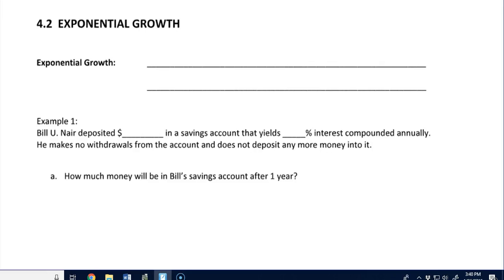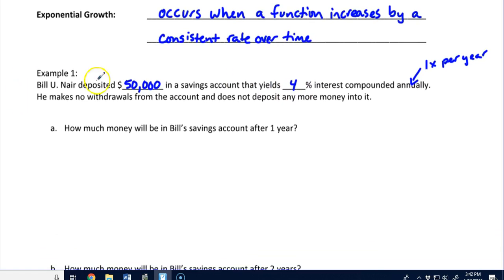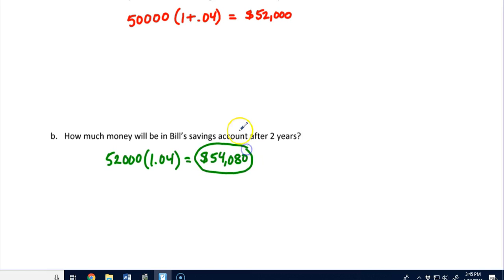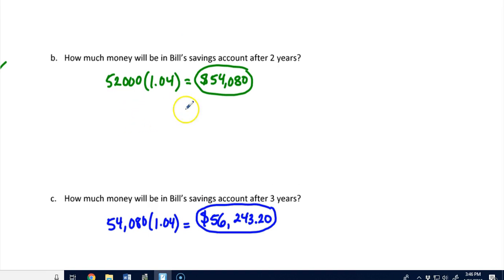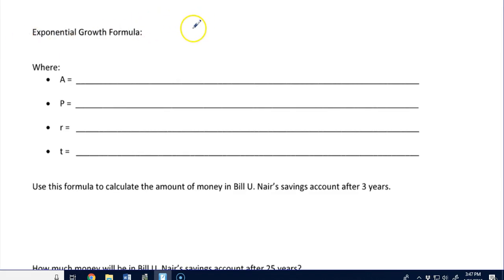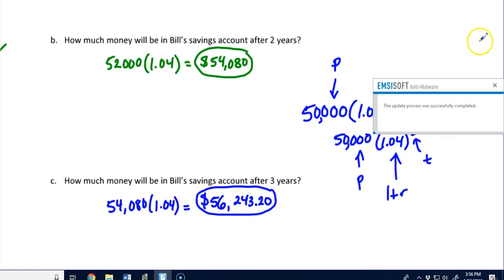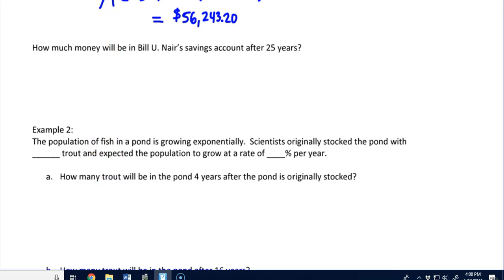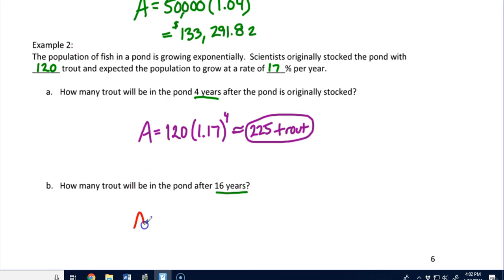4 2 Exponential Growth